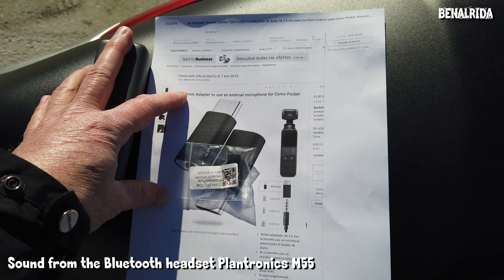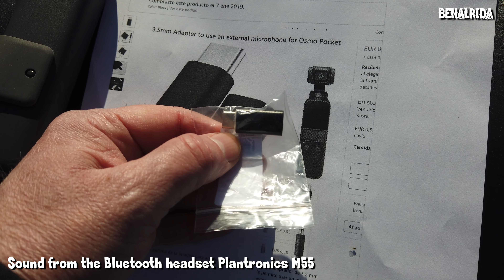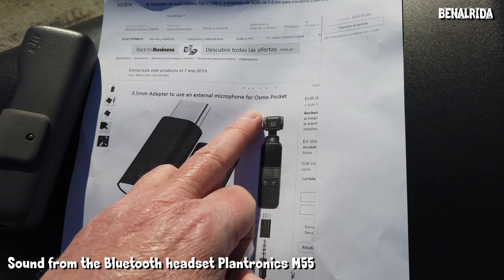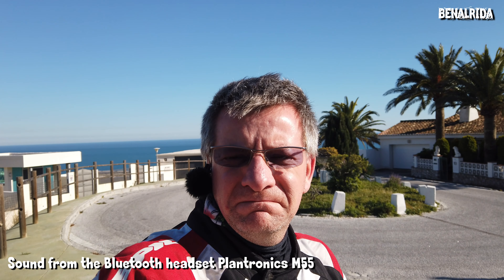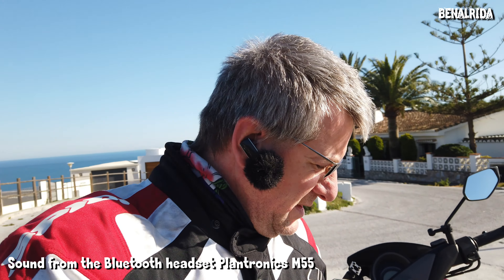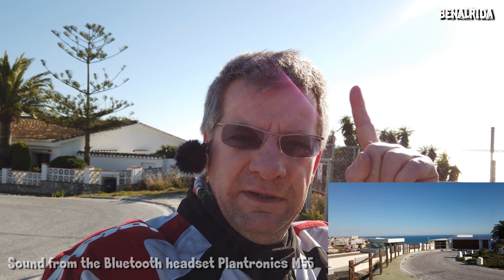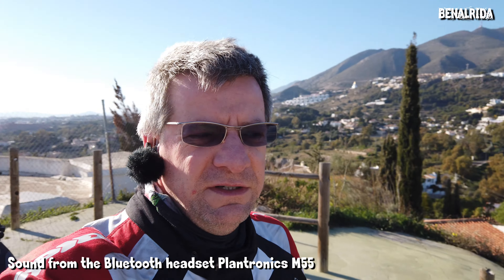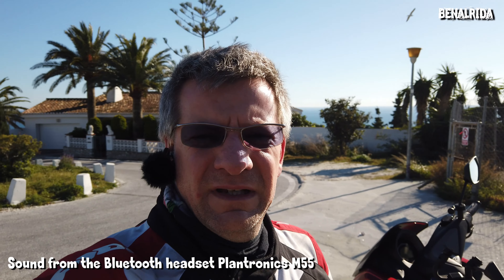Another Osmo Pocket Audio Adapter and synced Bluetooth Audio - VLOG122 [4K]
This short info about another audio adapter and synced Bluetooth audio was recorded using the DJI Osmo Pocket and the Plantronics M55 Bluetooth headset (audio recorded on smartphone [VoiceRecorder app] and synced in post).

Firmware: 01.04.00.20